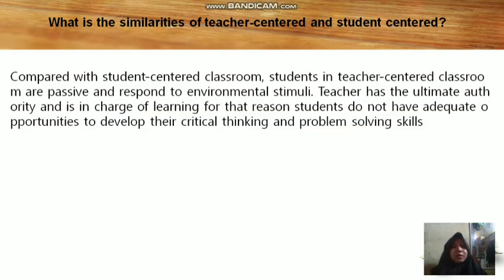Student Centered Learning Vs. Teacher Centered Learning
Name : Yulia Nurdiana
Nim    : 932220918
Class : G